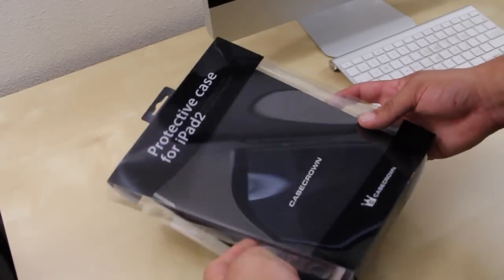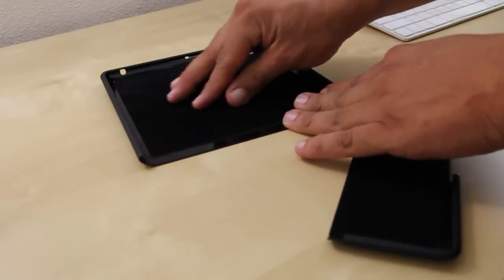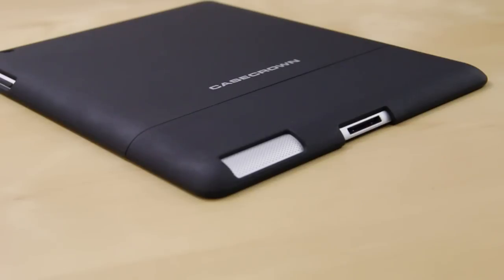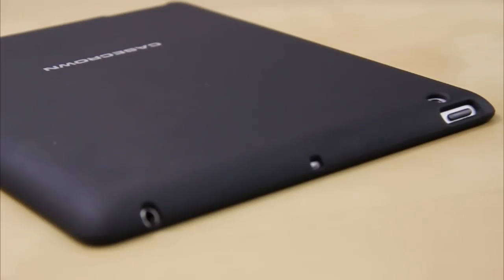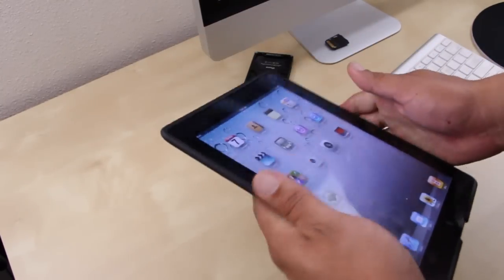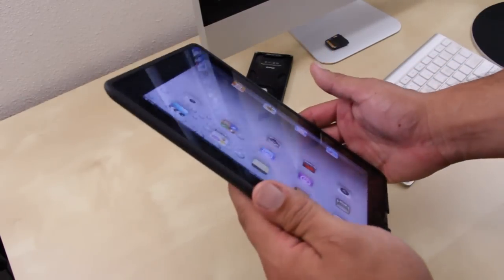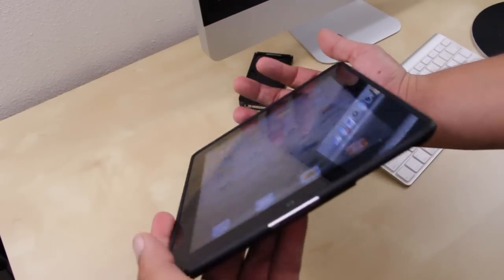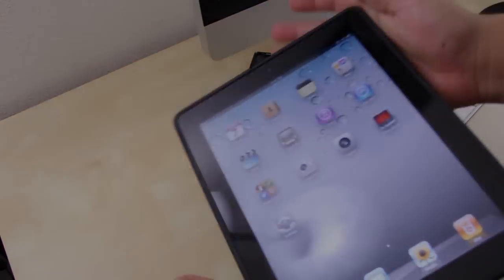NEW CaseCrown iPad 2 Lux Glider Case - Black (REVIEW)